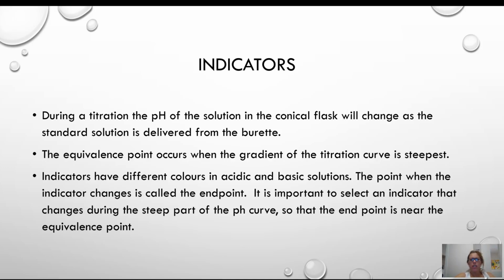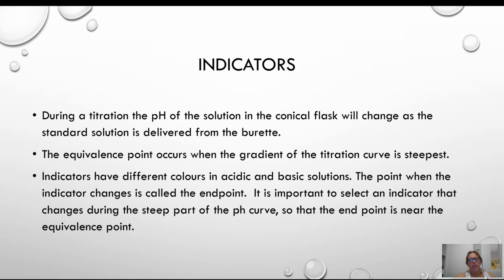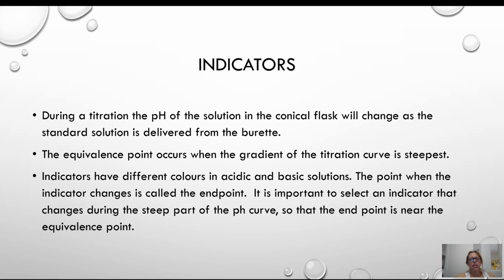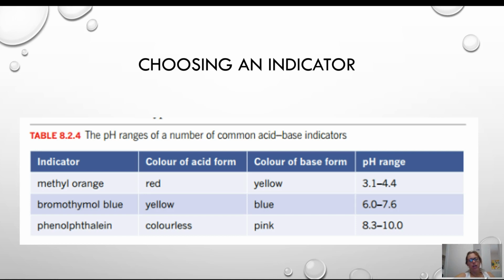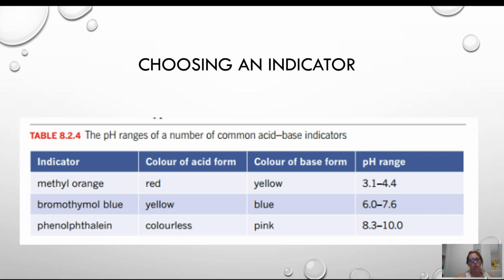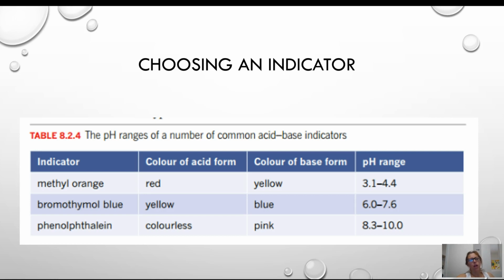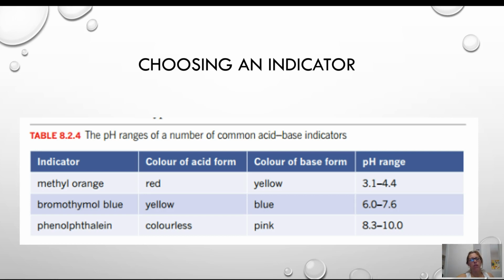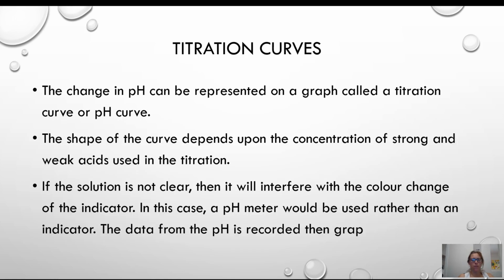video #16: choosing an indicator